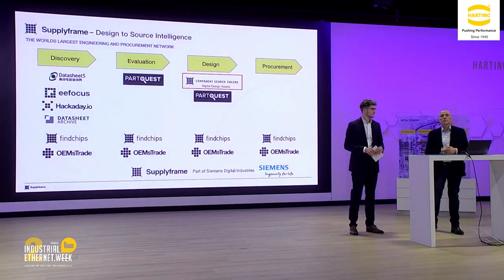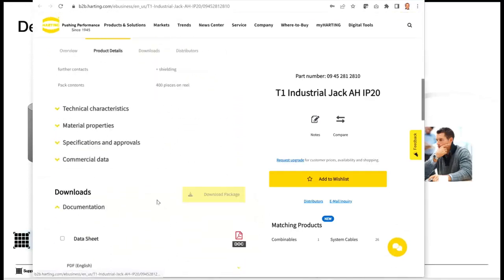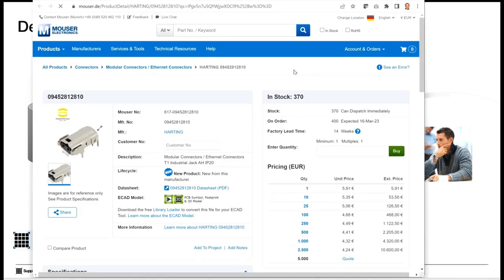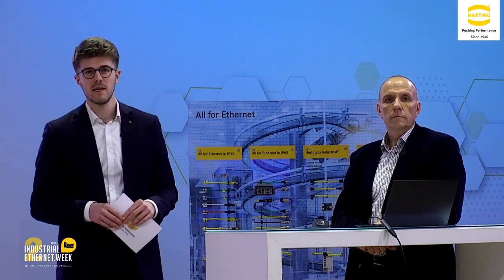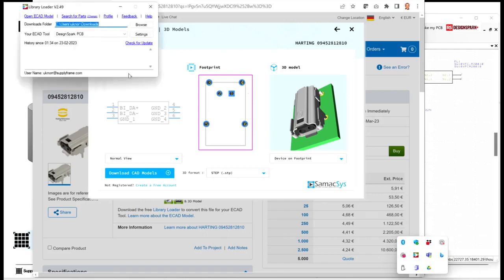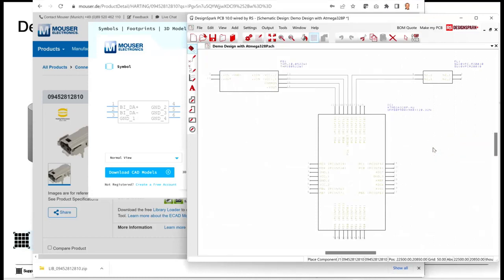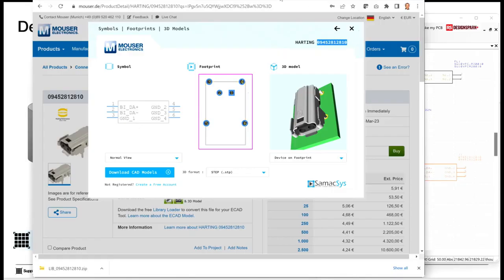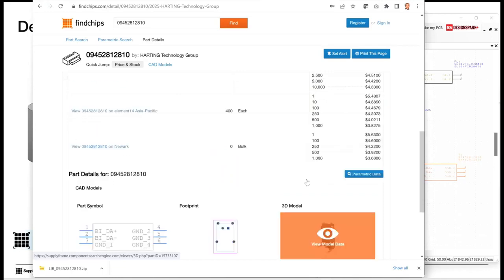SPEED UP YOUR PCB DESIGN WITH THE RIGHT ENGINEERING DATA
Giving you back a bit of your time: using engineering data in the design-in process makes significant time savings possible. Dr. Uwe Knorr, Sr. Director DesignSense at Supplyframe and Maximilian-Wilhelm von Behren, Digital Tranformation Manager at HARTING Technology Group demonstrate how.